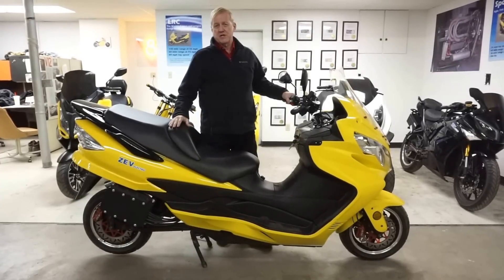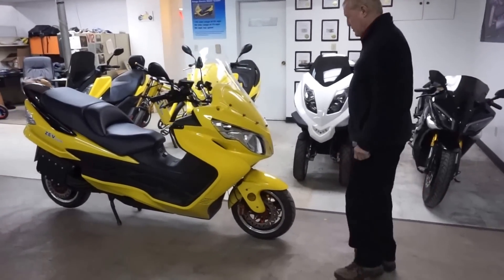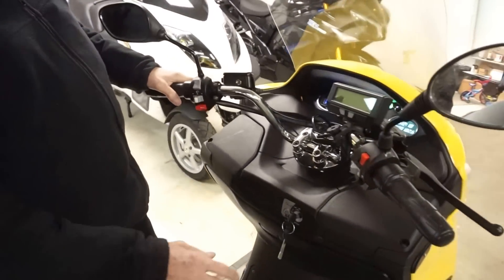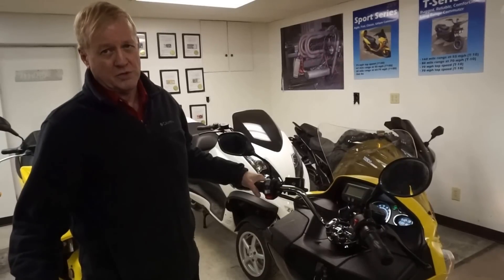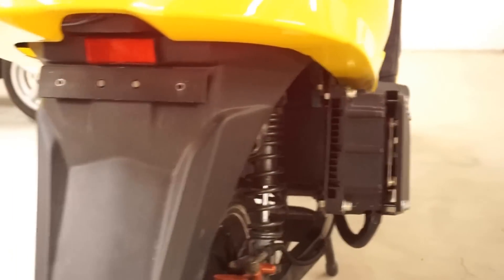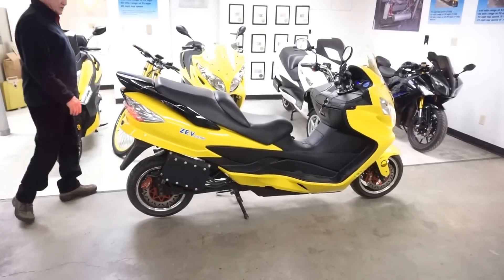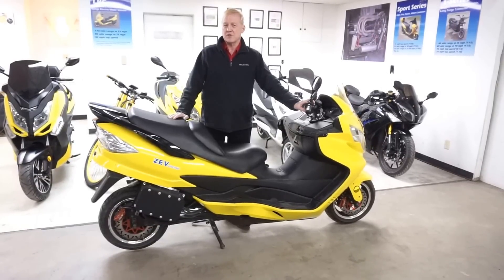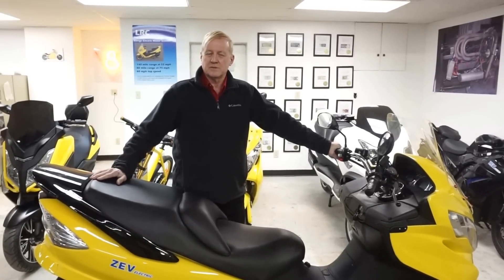ZEV LRC-X, +110 mph, 30 Kw, Extreme Range Electric Super Scooter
ZEV Electric LRC-X electric motor scooter.  The World's Fastest and Longest Range.  Capable of speeds of over 110 mph / 177 kmh. (limited to 95 mph by speed limiter in production) Range to 200 miles / 320 km. in standard mode, more in Econ.   30 kw / 40 hp.   212 Nm / 157 lb ft of torque.  Three controller programs available at the touch of a micro switch (3 permutations of each available for customization).  Reverse ops mode.  69.75 inch wheelbase.  28 inch seat height.  59 liter underseat storage.  Optional rear top box.